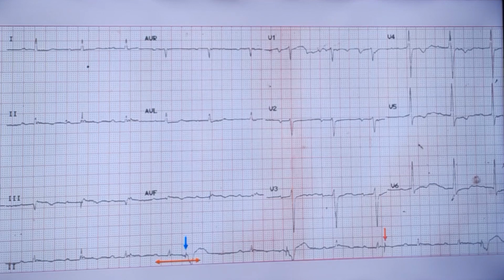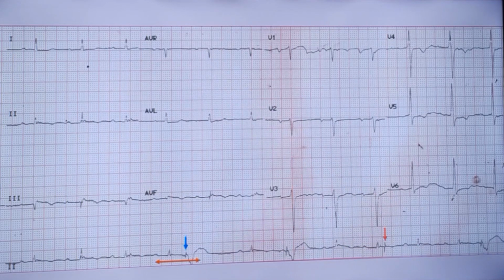Pacemaker Sensing Failure